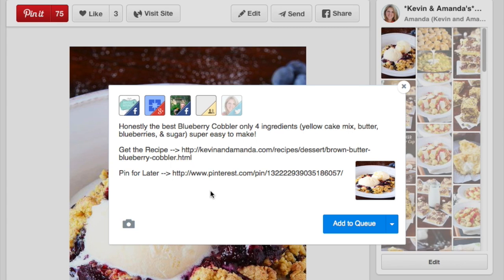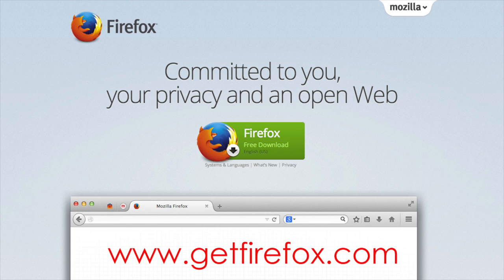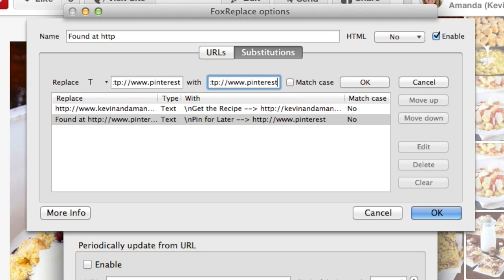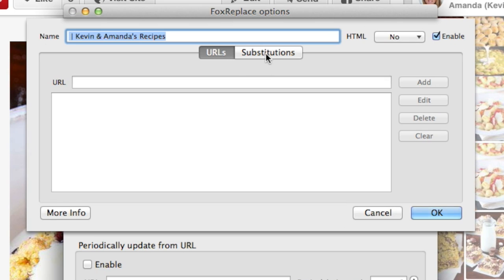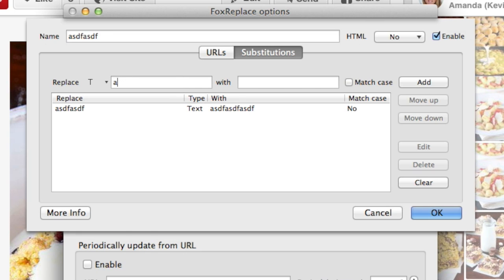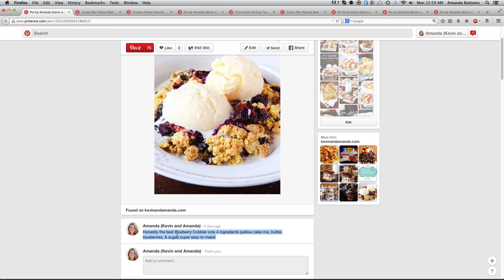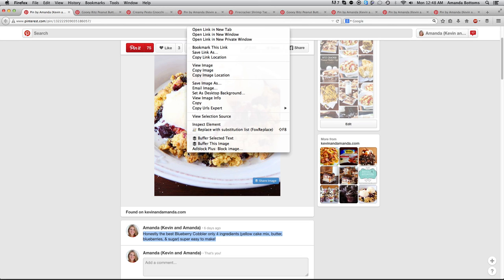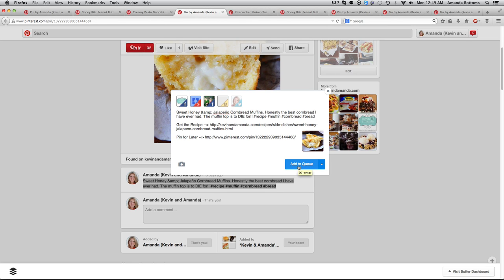One-Click Buffer Hack for Scheduling Posts to Facebook with Pin It Link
An awesome Buffer hack to quickly schedule Facebook posts that have a link to your post AND a "Pin for Later" link to Pinterest. For download links and more information, visit my post